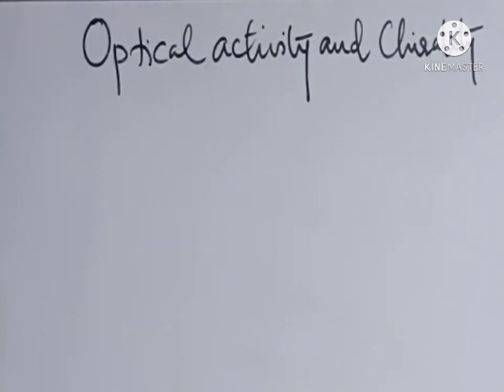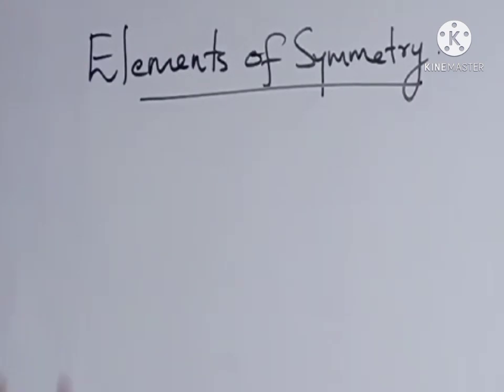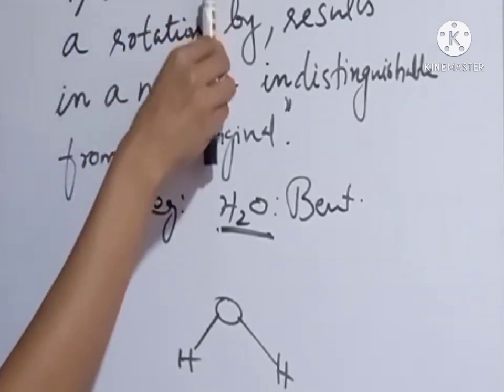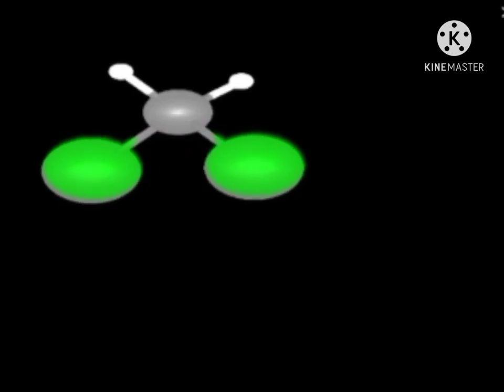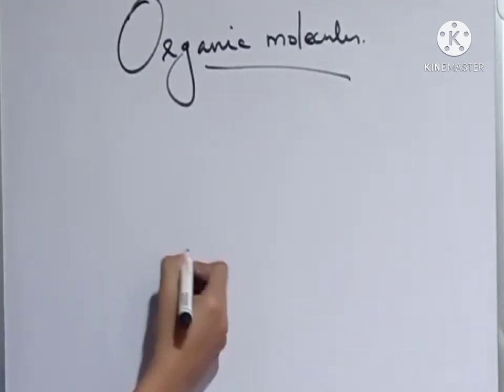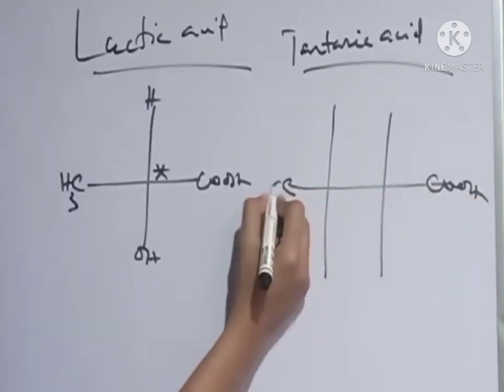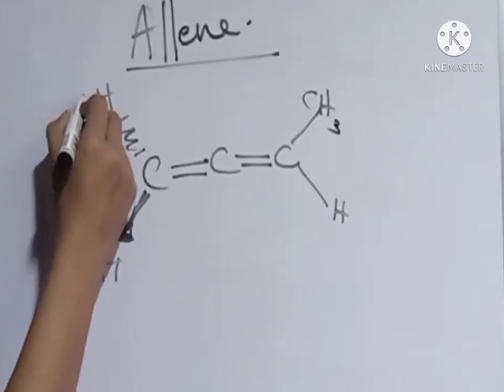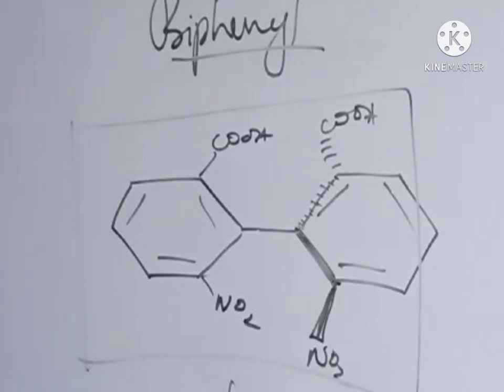Optical isomerism Part 2/Chirality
optical isomerism part 1